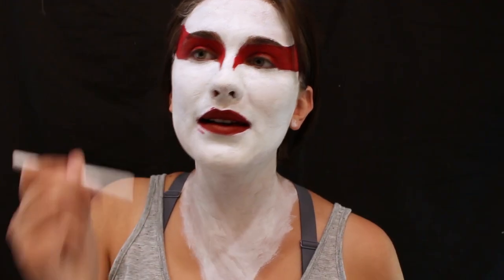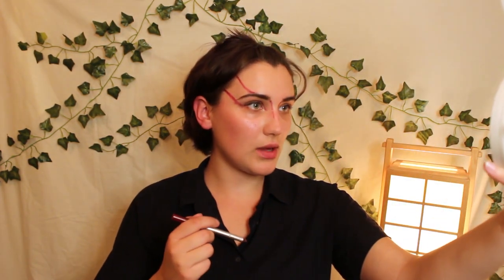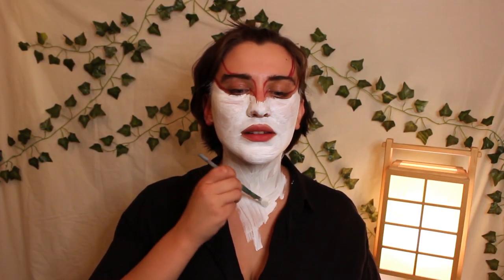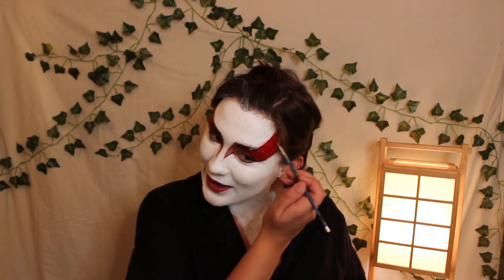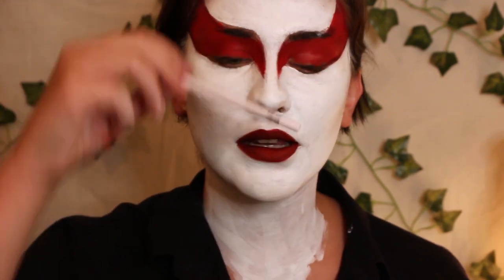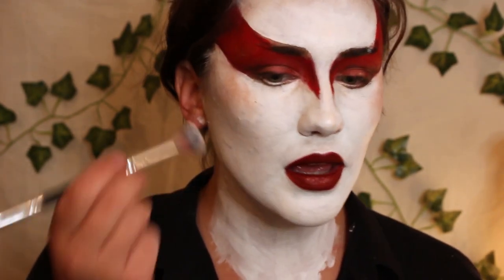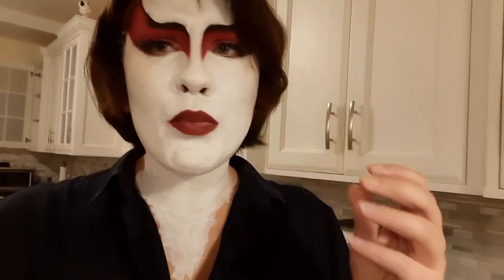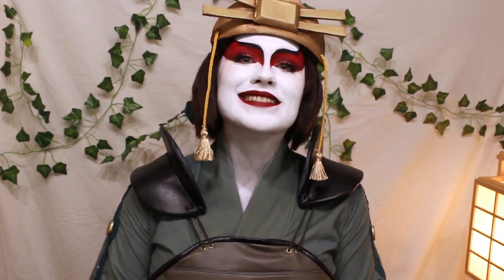Becoming Kyoshi Warrior Suki MAKEUP [Cosplay Work Vlog Part 3]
Join me on my final Kyoshi Warrior video! It's a LONG one but I hope I made it entertaining.